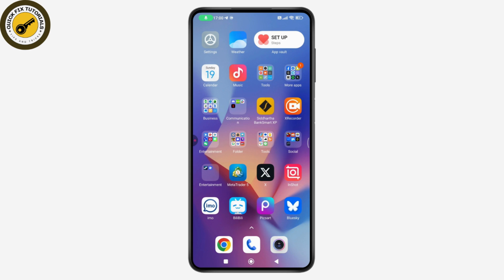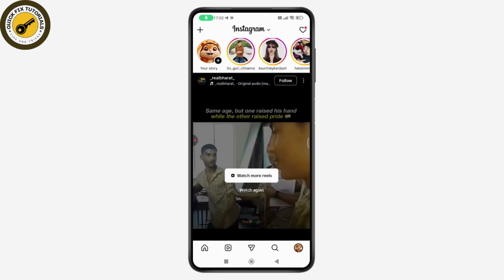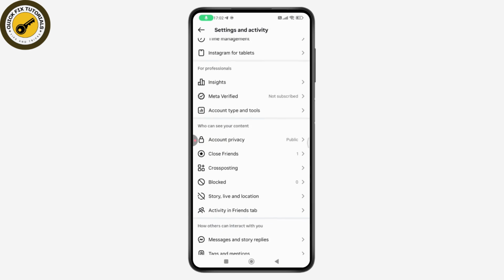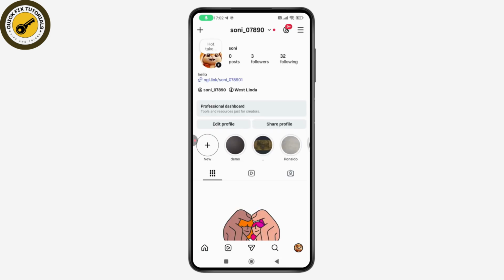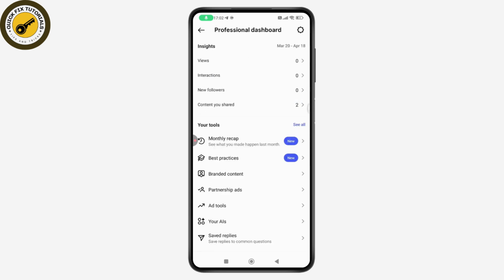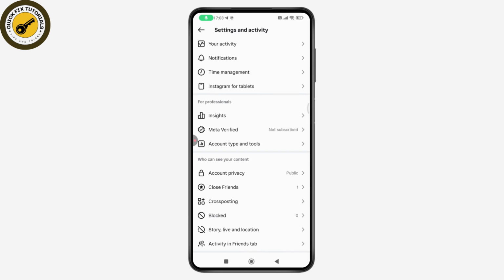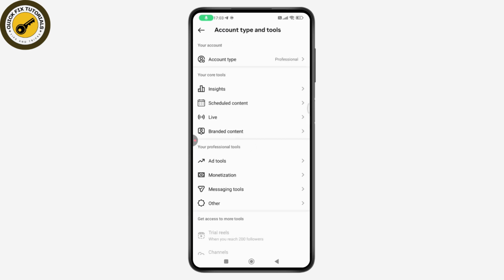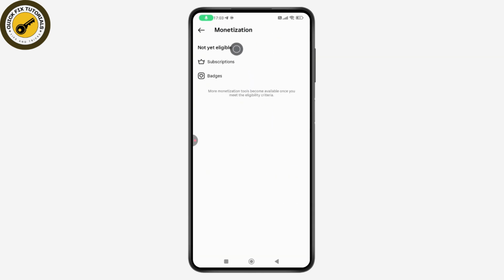How to Enable Monetization on Instagram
Learn how to enable monetization features on Instagram with this easy step-by-step tutorial. In this video, you’ll see how to switch to a professional or creator account, access the Professional Dashboard, and check your monetization eligibility inside Instagram settings. The guide also explains how creator tools, account type settings, and eligibility requirements work for monetization features on Instagram. Follow these simple steps carefully to prepare your Instagram account for monetization opportunities and creator tools.

instagram monetization, instagram reels monetization, how can enable monetization on in instagram, enable monetization on in instagram, how can you enable monetization on in instagram